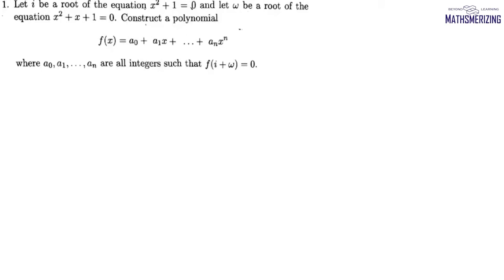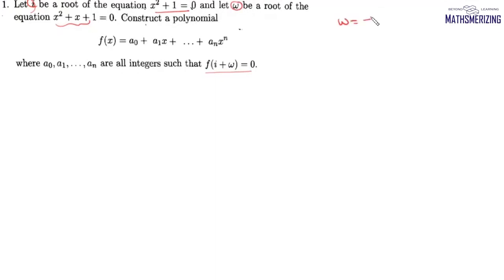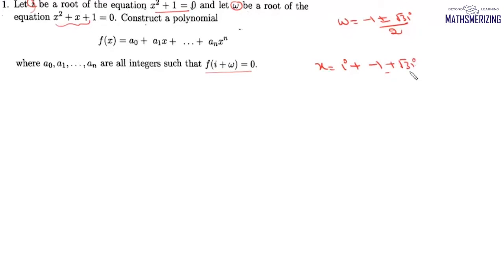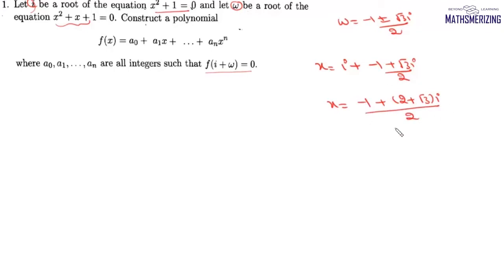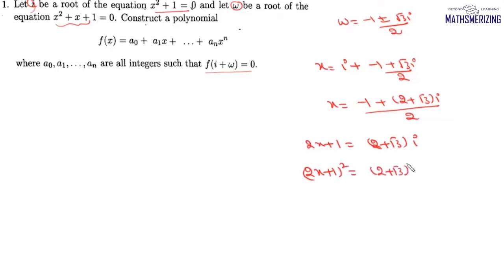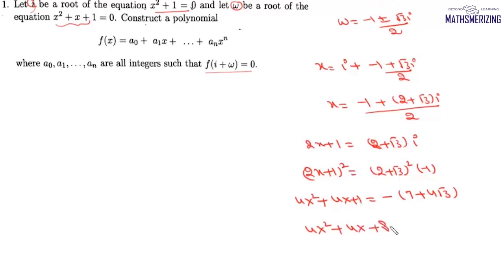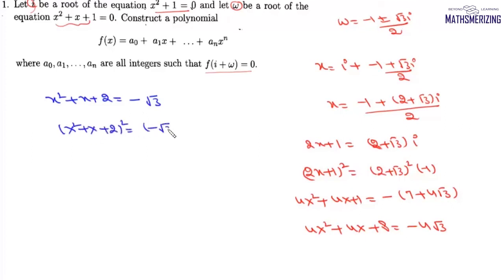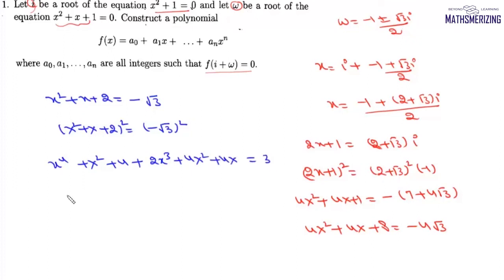ISI | B Stat | B Math | UGB 2020 | Q1 | Construct a polynomial f(i+w)=0